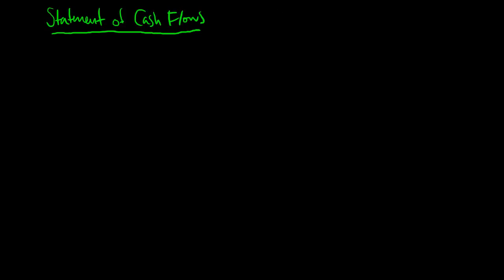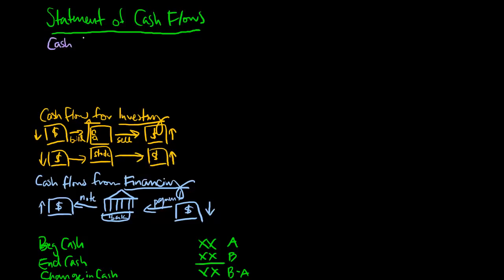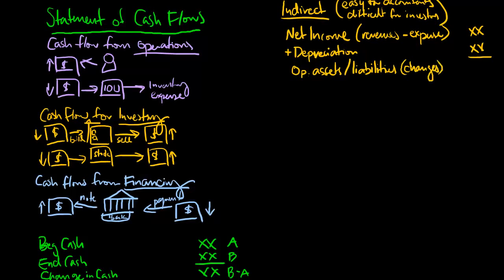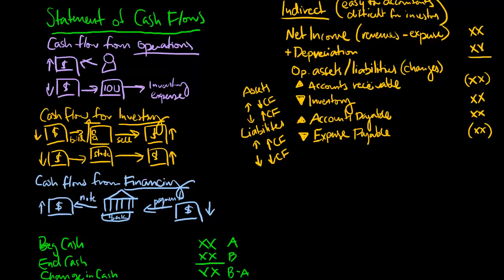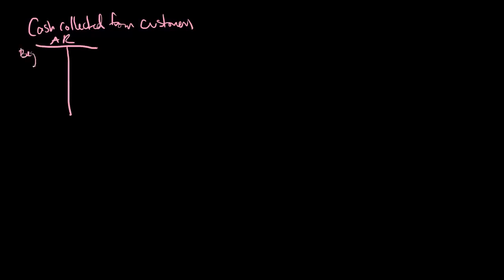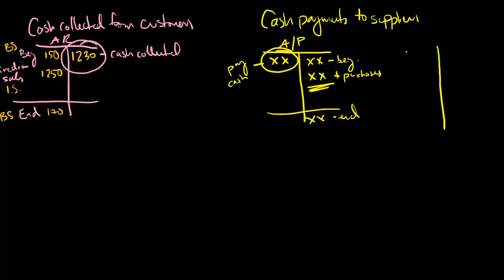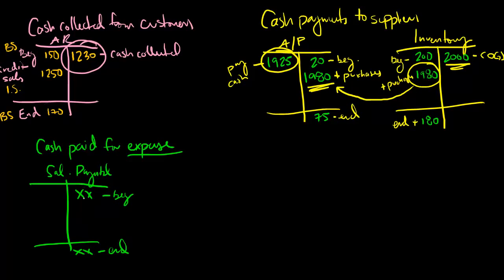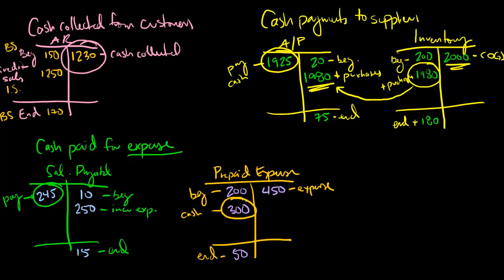Statement of Cash Flows Explained